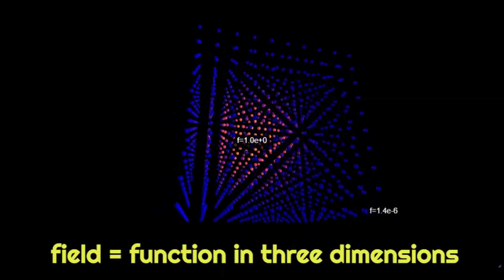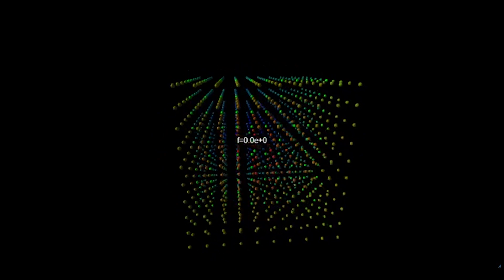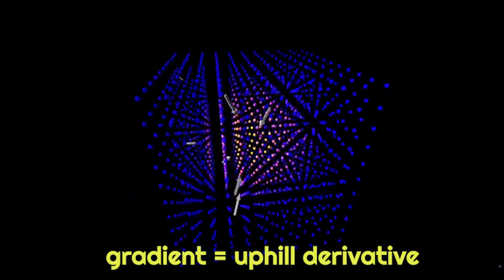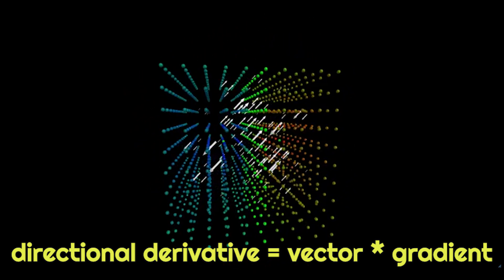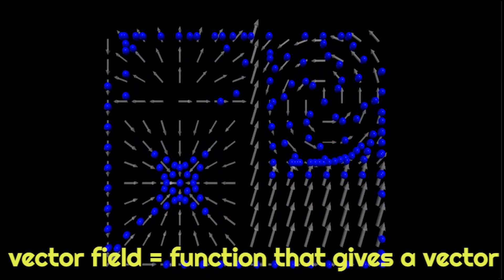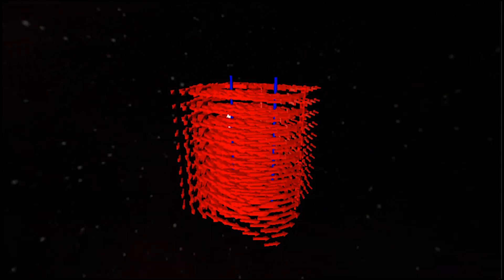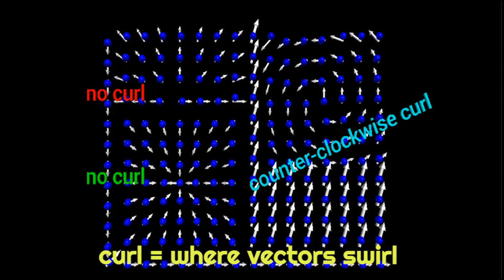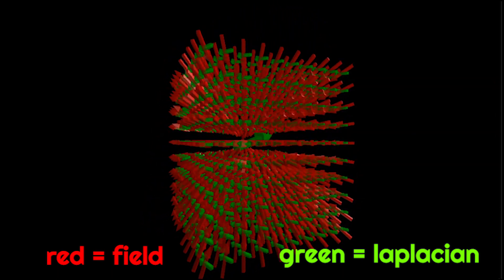Scalar and Vector Fields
A field is a function in three dimensions, with its own blend of derivatives.

When you're preparing to study advanced physics concepts, it's important to learn how to work in three dimensions.

Skies of Arcadia OC ReMix by OceansAndrew: "Blue Skies, Pirate Surprise" [Blue Rogues] (3891),
Pokémon Black Version OC ReMix by OceansAndrew & Others: "DJ Snivy's Smooth Moves" [Gate+] (#4127),